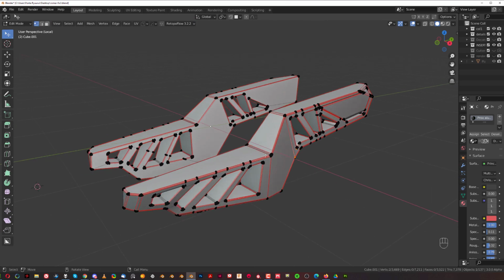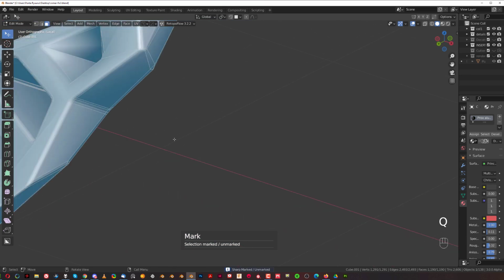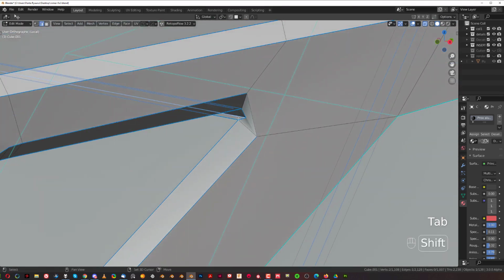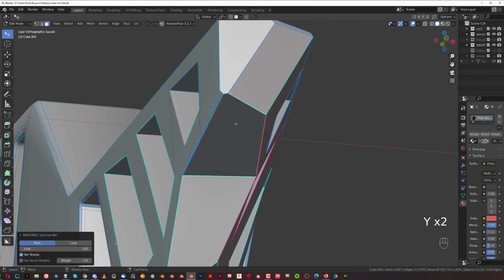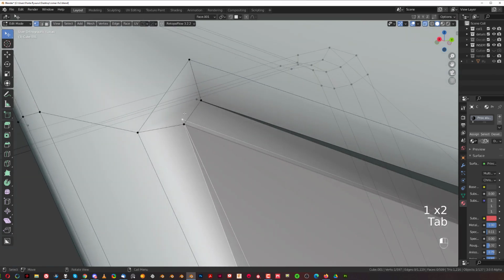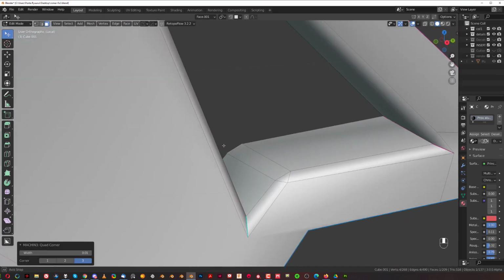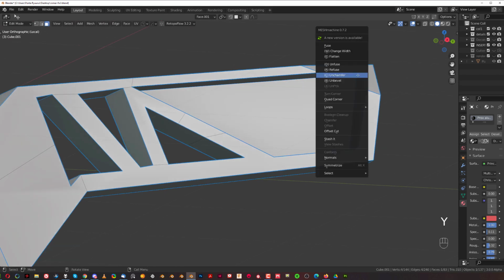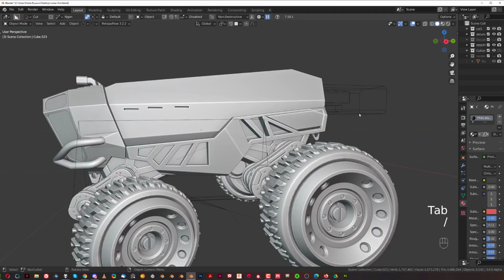Blender Tutorial - Let's Fix Hard Surface Topology Mess With Mesh Machine and Machine Tools